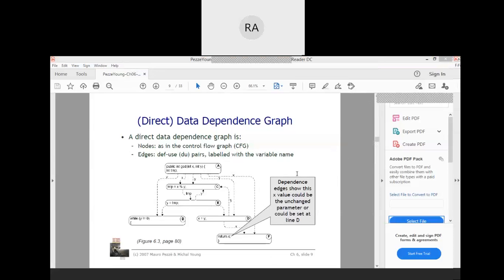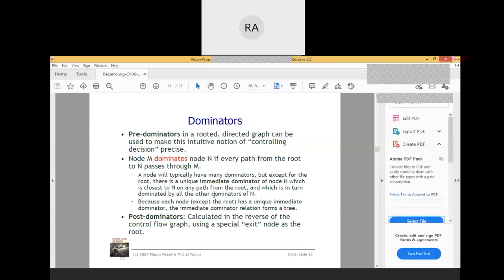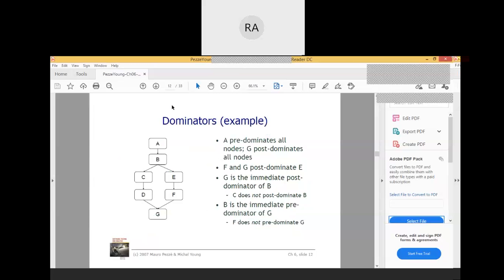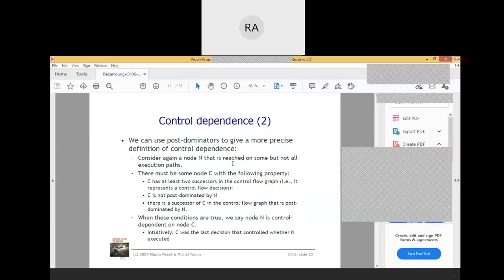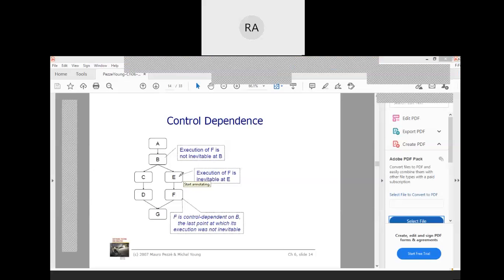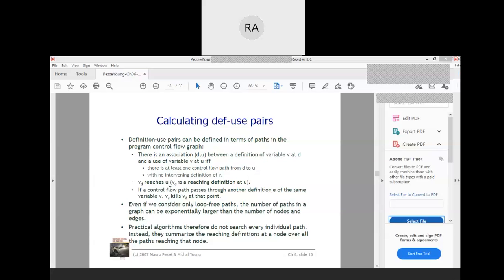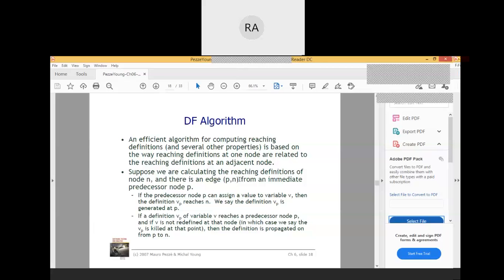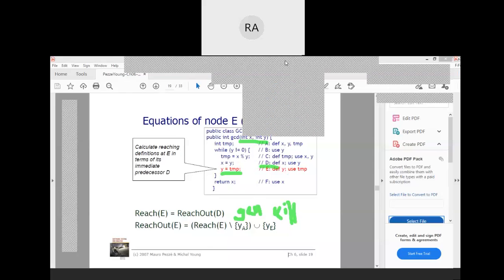Direct dependence graph ,control graph and Dominators